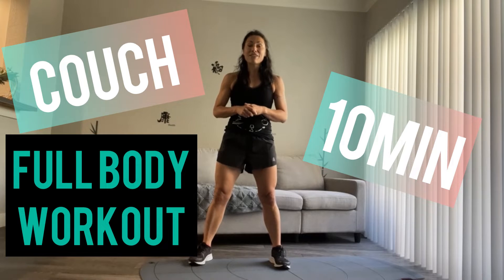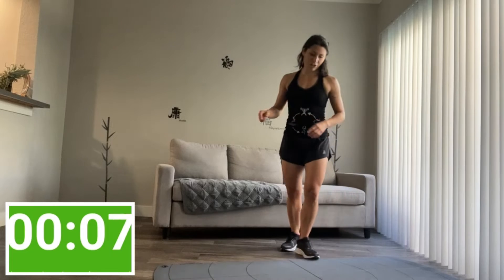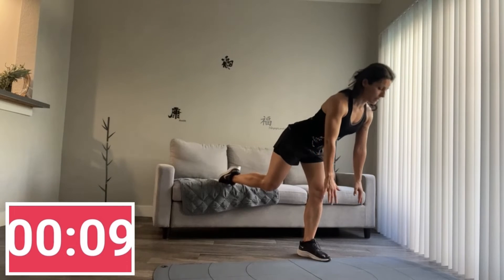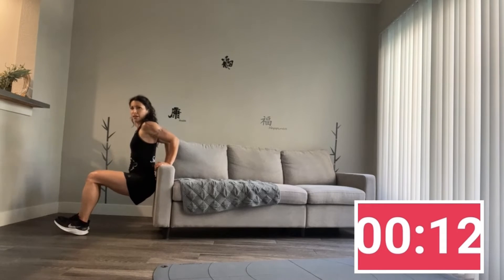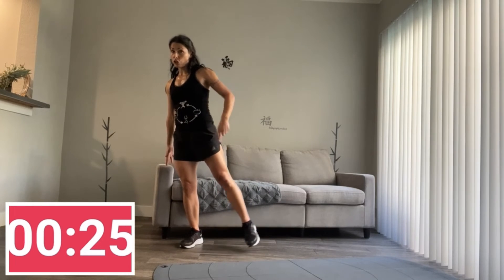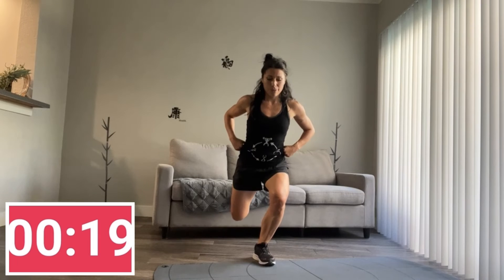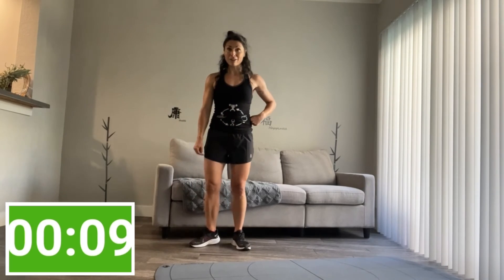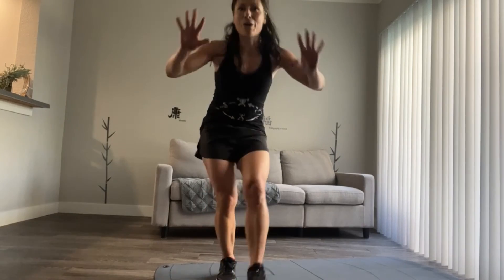10MIN FULL BODY Couch Workout | low impact/knee-friendly/no equipment#homeworkout#booty#legs#fitness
▸ A workout on the couch?  Yes, you heard it correctly!
▸▸  No equipment and no space? No problem!
▸▸▸ Today, you just need a little bit of space around your couch, that’s it! noexcuses For that workout, just follow along and enjoy what you can do from your living room in only 10min! You will be surprised how much that short workout goes a long way in terms of results if you do it a few times...
Make sure you respect the speed of the exercises since there is a specific purpose behind it. ;-)
 👊 You’ve got this! 💪 Let’s go!
▸▸▸▸ Body/mind connection is super important: make sure you go through the whole range of the move each rep + squeeze the muscle you’re working on before you even move.

1- Dreaming on- Neffex
2- I just wanna be great (instrumental)- Neffex
3- Foyf (instrumental)- Neffex
4- How it’s Supposed to Feel (clean)- Neffex
5- Don’t wanna let myself down (instrumental)- Neffex